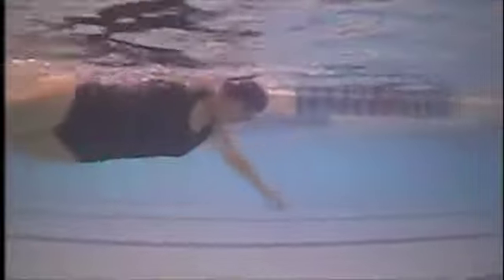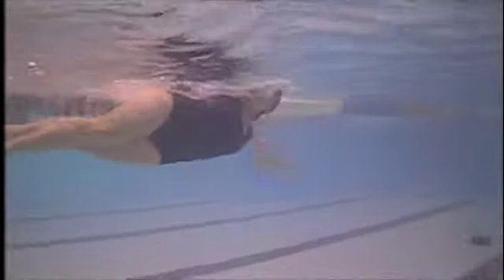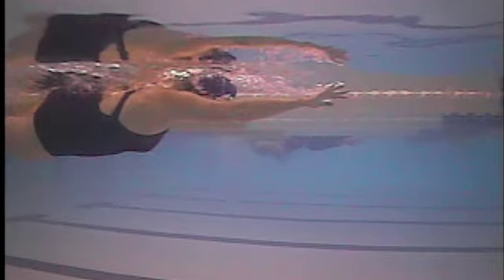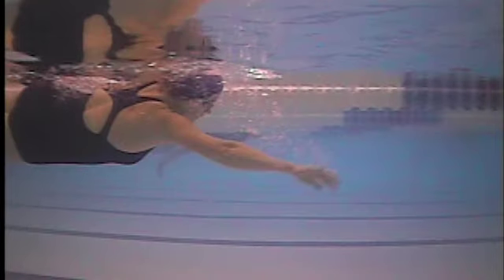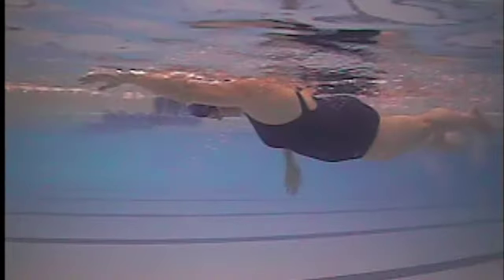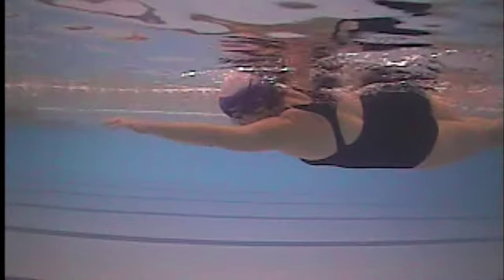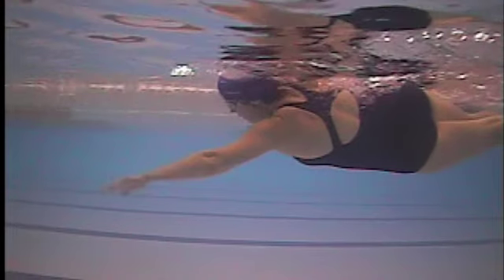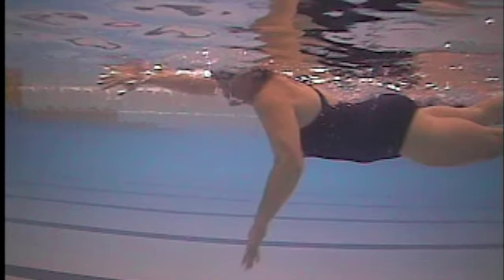Powerstroke Clinic March 2012 - 4